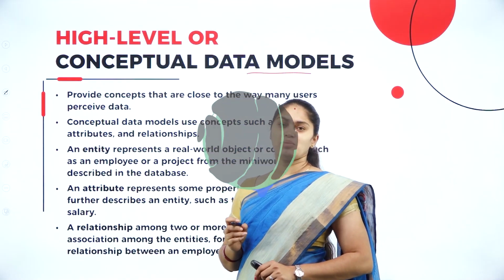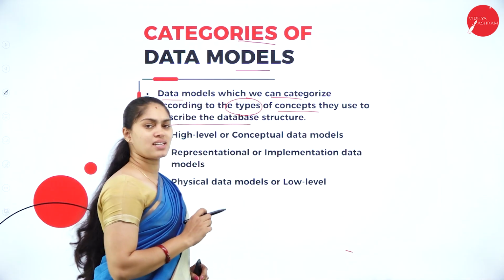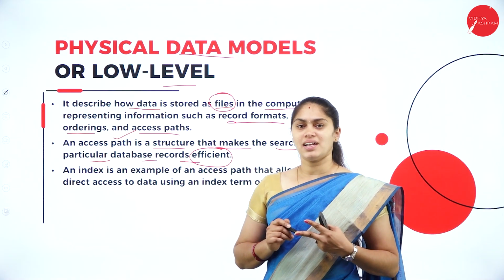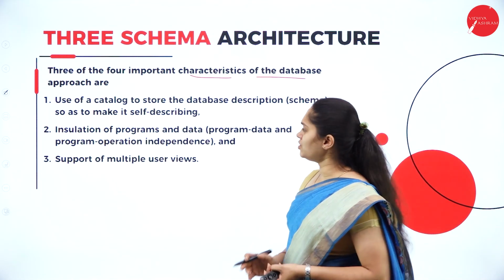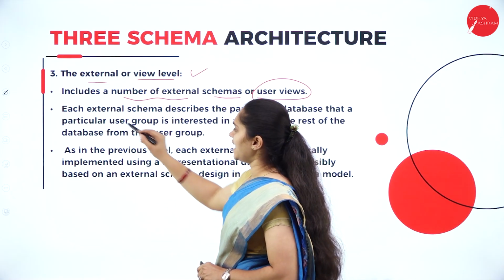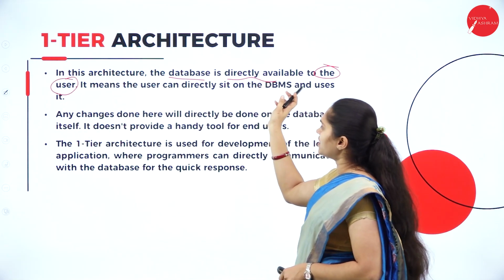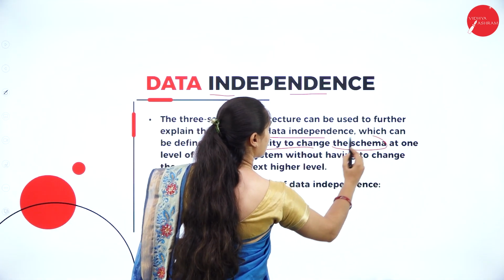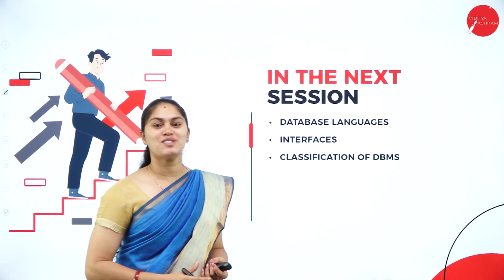DAY 02 | DBMS | III SEM | B.CA | NEP | DATABASE ARCHITECTURE | L2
Course : B.CA
Semester : IV SEM
Subject : DATABASE MANAGEMENT SYSTEM
Chapter Name : DATABASE ARCHITECTURE
LECTURE : 2